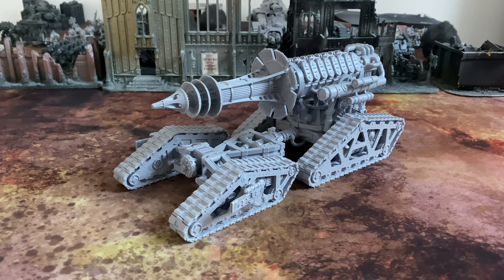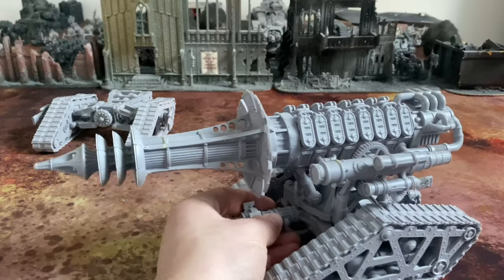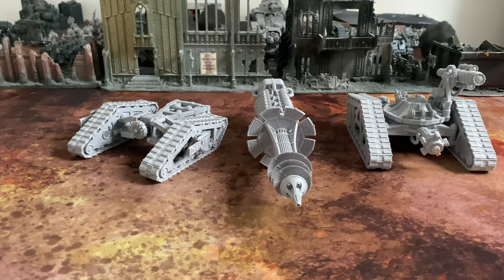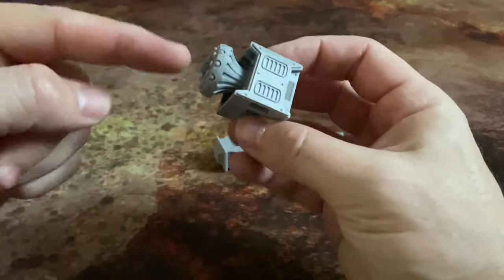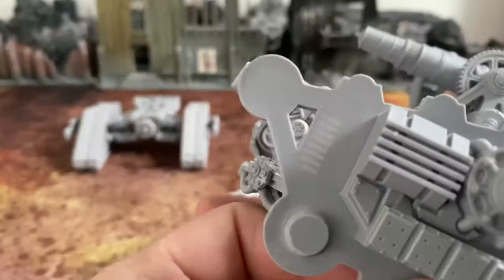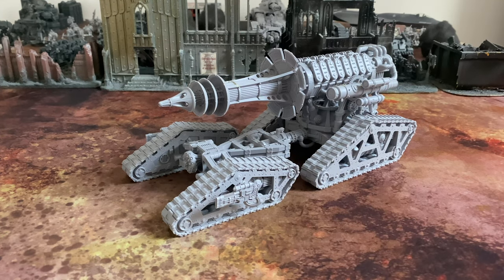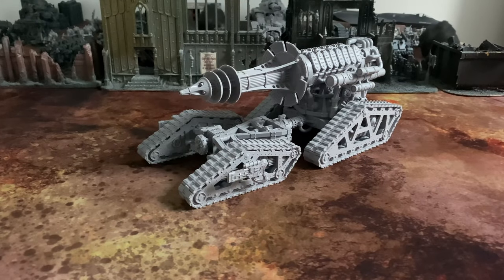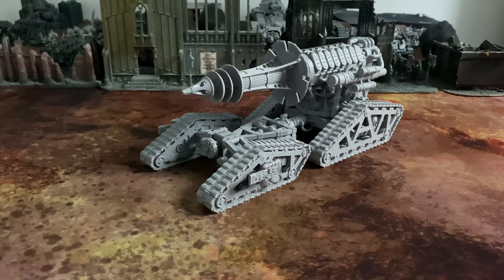Ordinatus Ulator: Model, Build and Rules Review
The Ordinatus Ulator is a colossal land-leviathan constructed by the most capable of the Mechanicum's Forge Worlds. Mounting a fusion-powered Sonic Destructor, this city-killing juggernaut can defeat entire armies on its own, pulping enemy infantry and smashing vehicles apart with devastating sonic blasts. These behemoths of destruction were highly prized during Horus' great rebellion, with entire campaigns being fought to destroy or seize control of such masterworks of the Machine-God.

Please join me in this video for a detailed dive into the Ulator from Forge World where I showcase this full-resin model's many features. I share tips and advice on the build including magnetisation and kit strengthening while also appraising the kit design and quality.

I then share some thoughts on possible sci-fi influences for sonic weapons and the Horus Heresy background of the Ulator before finishing with a review of the game rules for playing this model in Age of Darkness wargames.